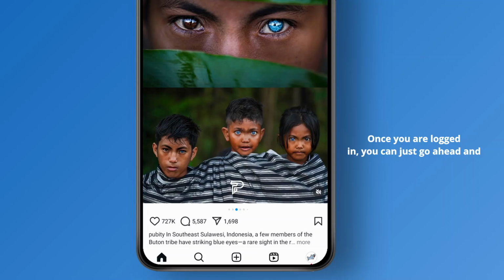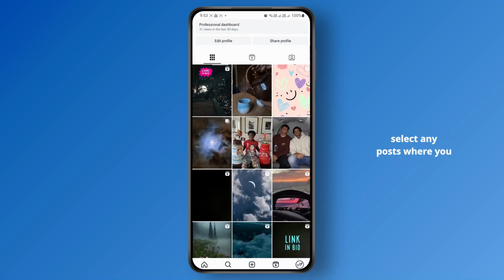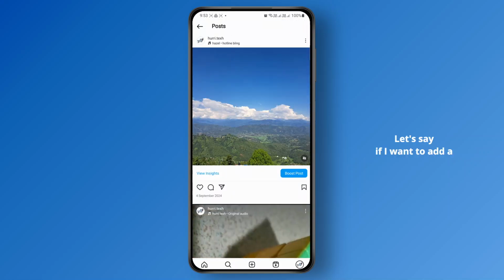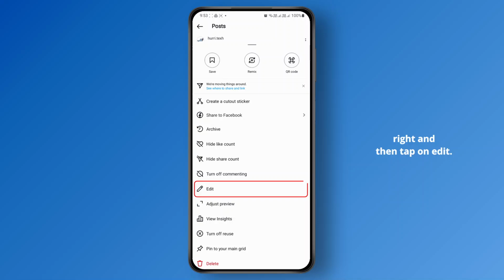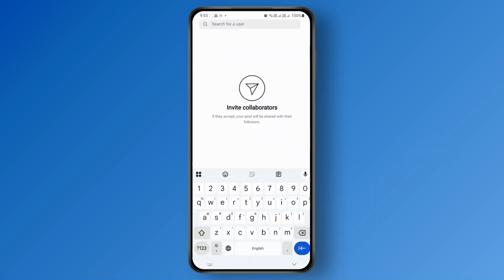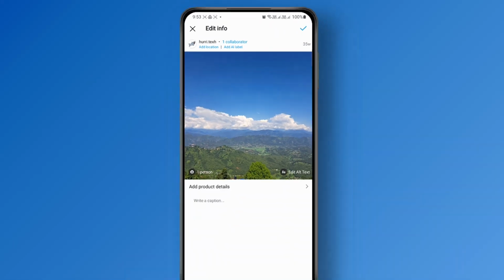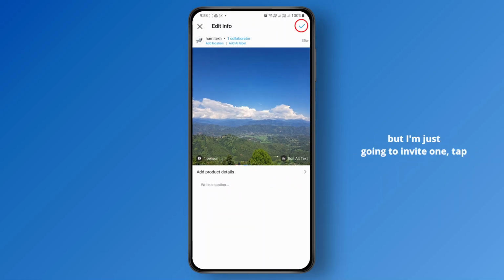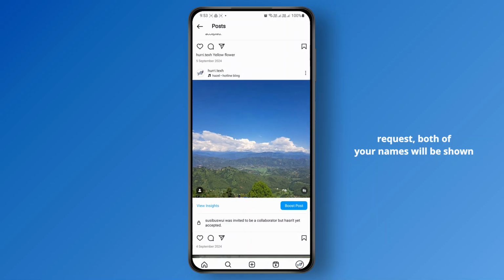How to Add Collaborations on Instagram After Posting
Learn how to easily add collaborations to your Instagram post, even after it’s been posted, in this step-by-step tutorial. Whether you’re working with a brand or partnering with another account, this guide shows you how to utilize Instagram’s collaboration feature to boost your engagement.

In this video, you'll discover how to add collaborations on Instagram posts after posting. We’ll also walk you through the process of collaborating with brands and using the Instagram collaboration feature effectively.

Timestamps:
0:00 Introduction
0:20 Step 1: Accessing Your Instagram Post
0:45 Step 2: Using the Instagram Collaboration Feature
1:10 Step 3: Adding Collaborators to Your Post